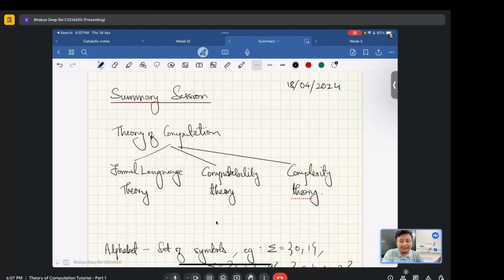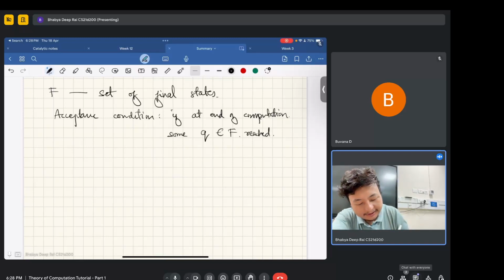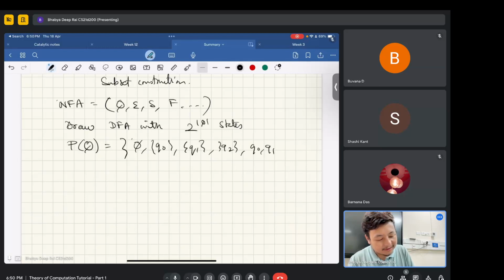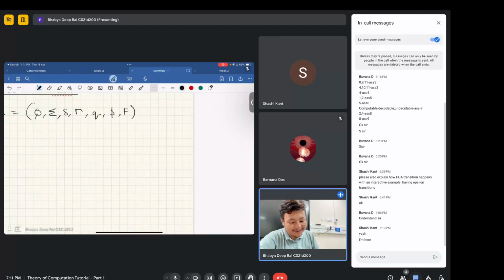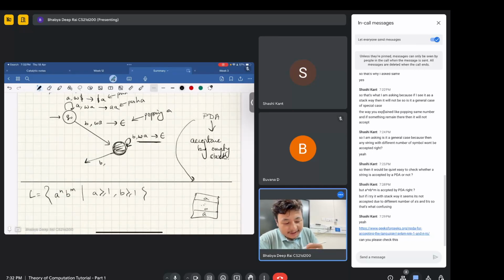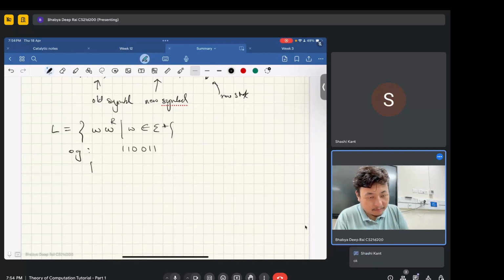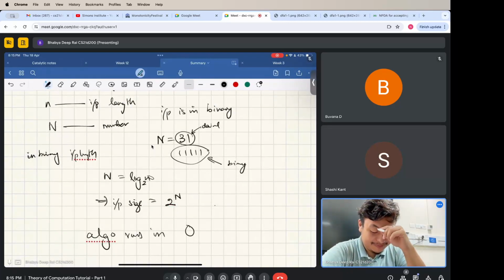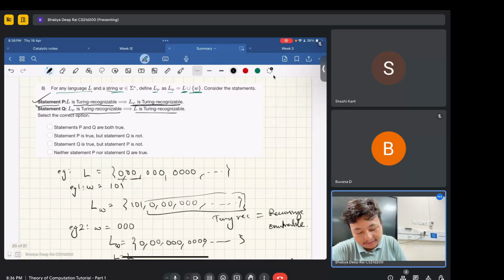Theory of Computation - Week 13 - Summary Session and Tips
In this session, we summarise the topics from the course. We also take questions from the students on the various topics.